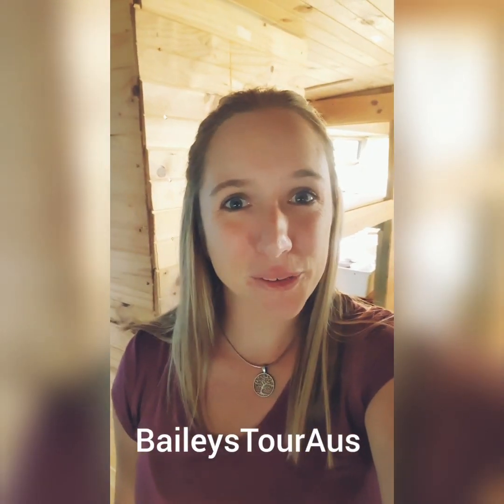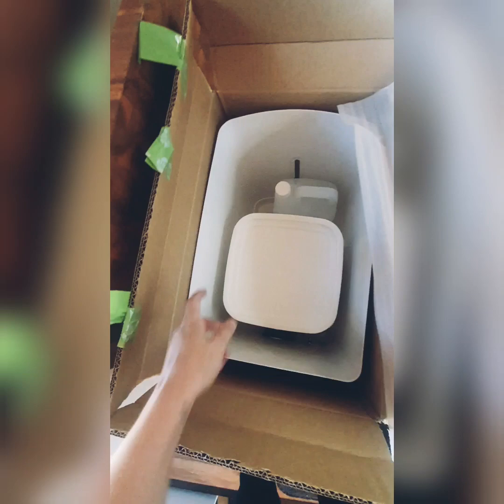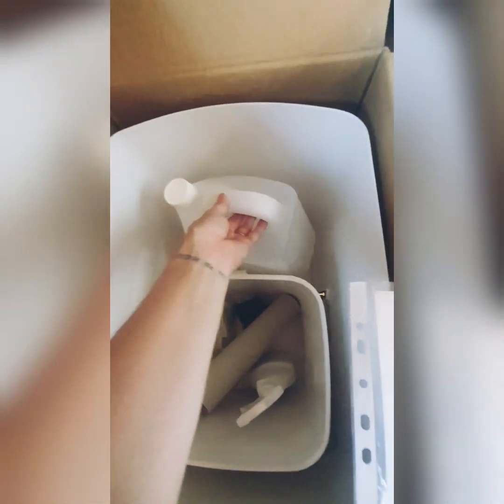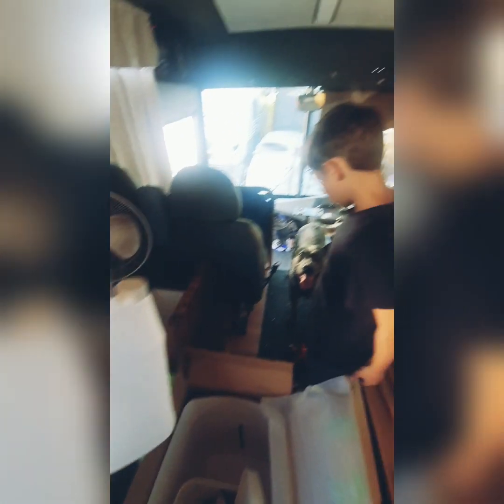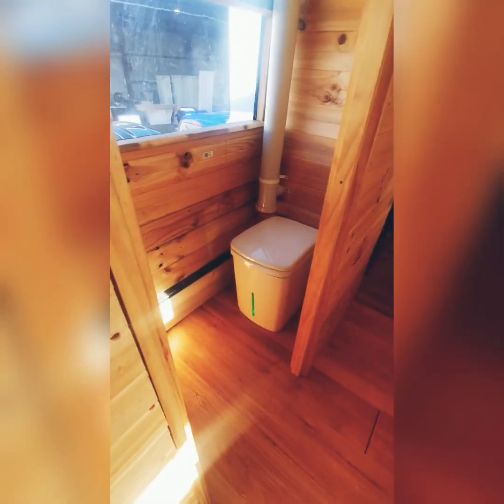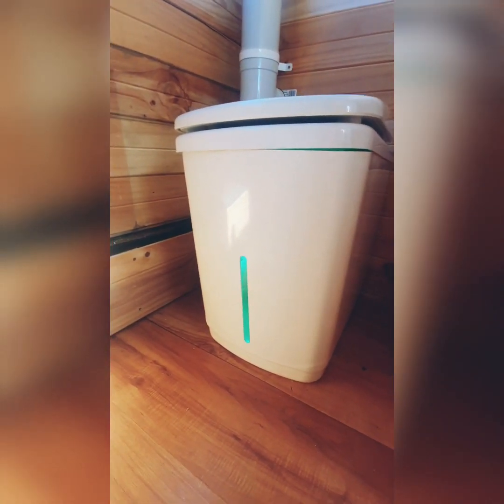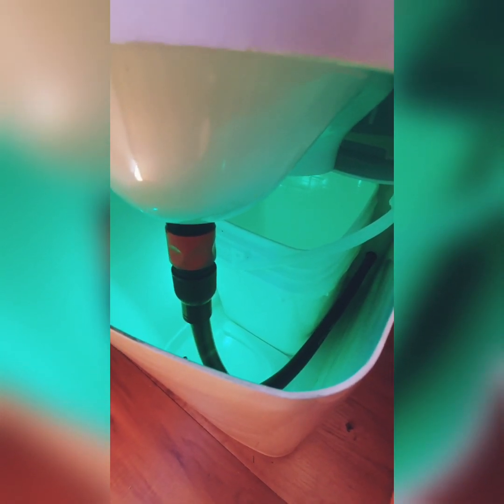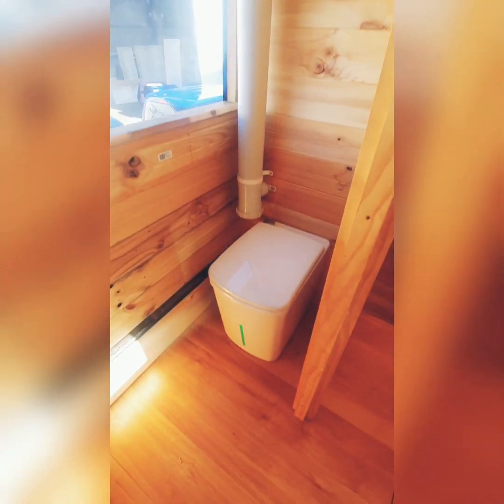Bus Build - Series 14 - Composting Bin Installation.